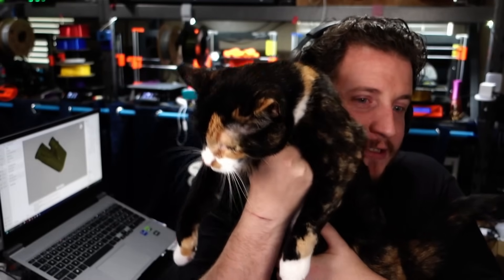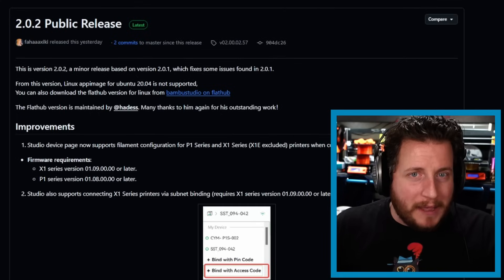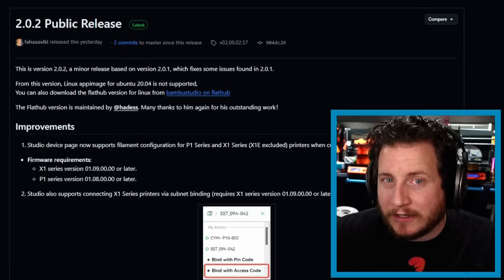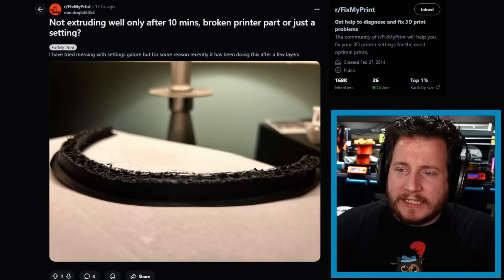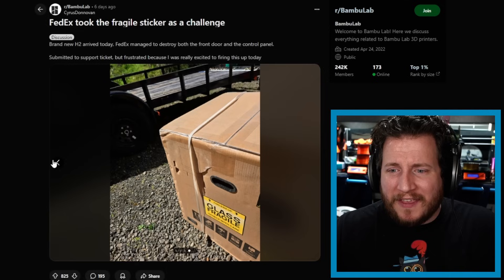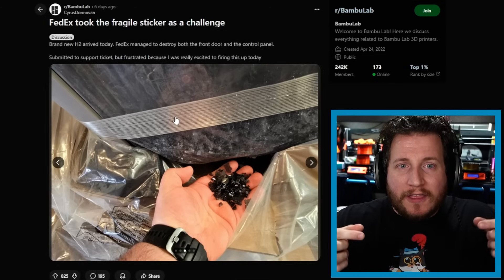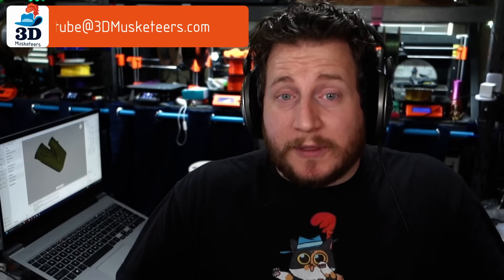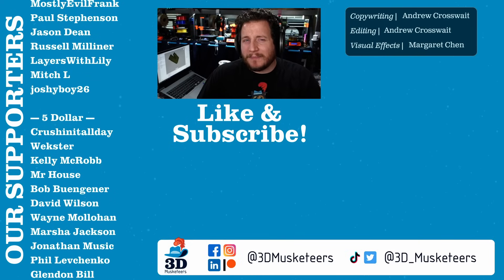DEGRADING Prints and SHATTERED Glass! - PrintFixFriday 188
Bambu cracks down on their control while FedEx cracks down on a Bambu! 📦 PLUS we take a look at parts so old they shatter to the touch, parts that refuse to print after a few centimeters, and more! Come check it out!

What do you think of Bambu cracking down on control of Bambu studio? Tell us about it in the comments!

0:00 Bambu Cracking Down: Bambu releases an update for Bambu Studio that locks down the AMS 2.
3:08 Not Extruding After 10 Minutes: After a few centimeters the printer stops printing very well.
5:45 Fragile Challenge: A Bambu Lab H2D was damaged in transit.
8:47 Old Filament Shatters: Filament so old that it shatters at a light touch.
11:05 Prints Shrink On the Bottom: Bad supports make the bottom of spheres look rough.
13:16 Outro